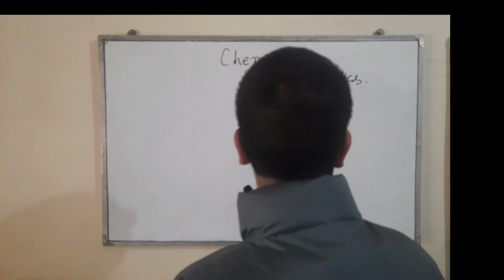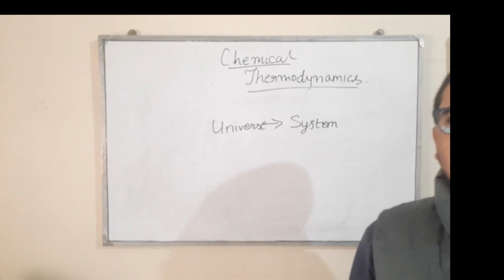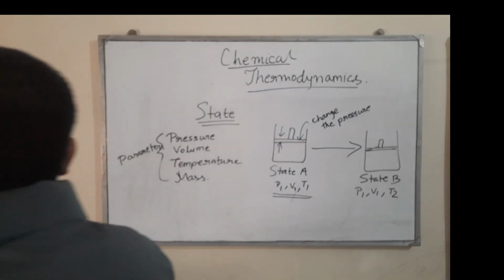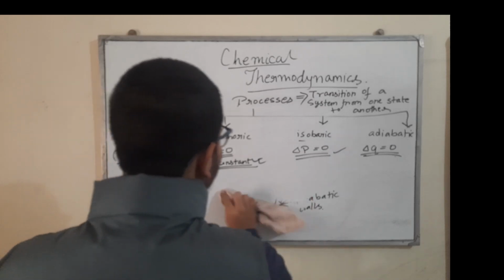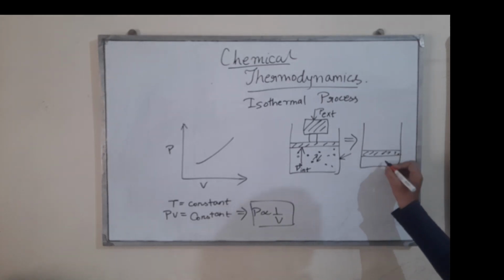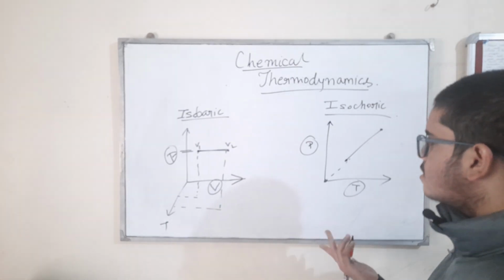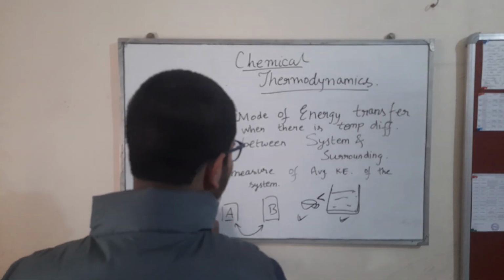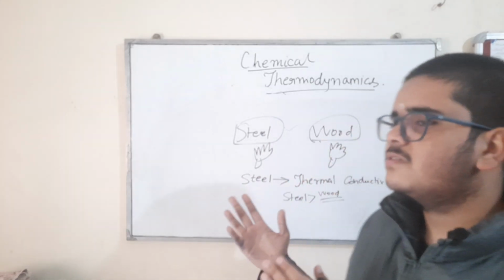Chemical Thermodynamics (Introduction to main terminologies) - Lecture 1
This video explains all the introductory concepts of Chemical Thermodynamics. It helps you understand all the ideas I faced trouble with while studying this chapter for the first time. Here you will get to know about terminologies like system, surroundings, universe, boundary, thermodynamic states and equilibrium, and different processes; and also get a basic idea of heat and temperature. Thank you for connecting with me and do leave your doubts in the comments for me to explore! Thank You...